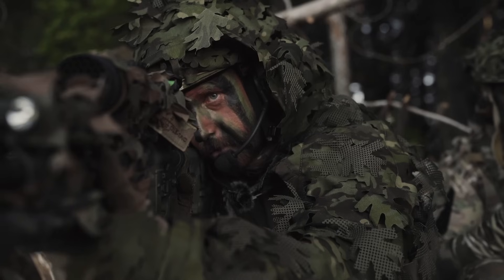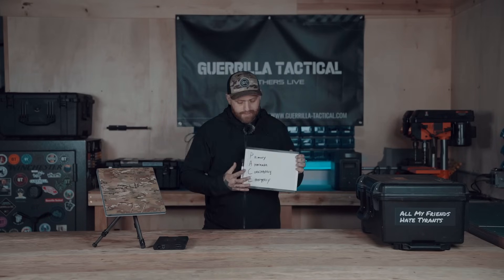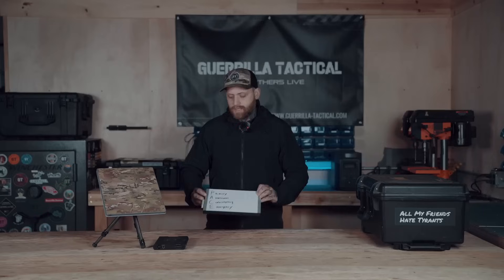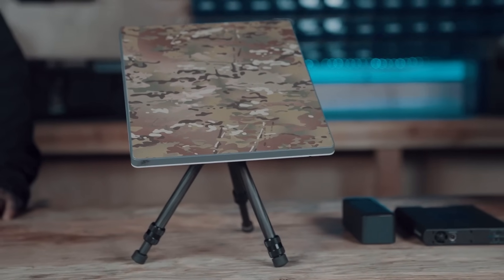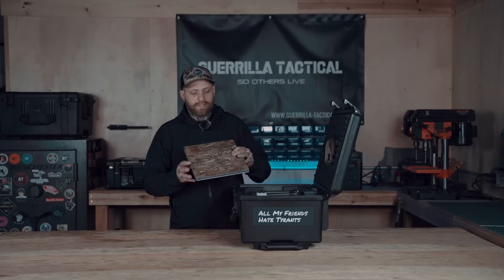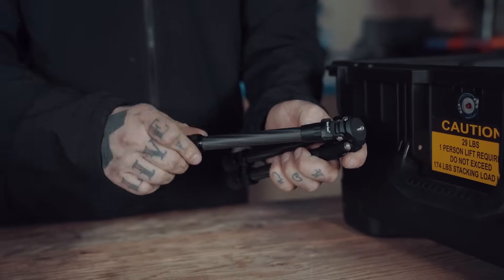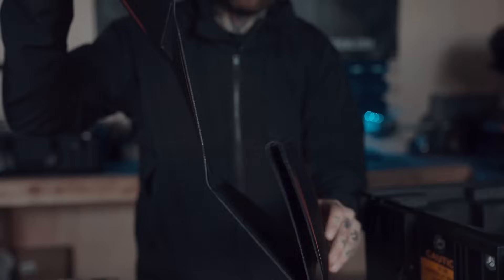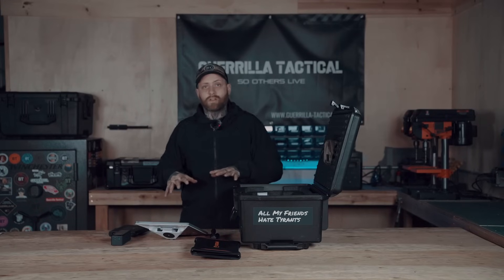Off-Grid Internet + Emergency Comms? Starlink Mini Might Be The Piece Of Tech You’ve Been Missing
Is the Starlink Mini the missing piece in your emergency communications plan? In this video, Jack breaks down why this compact, powerful device might be the perfect addition to your comms PACE plan (Primary, Alternate, Contingency, Emergency).

Whether you’re living off-grid, prepping for emergencies, or just want reliable internet anywhere on the globe, the Starlink Mini delivers surprisingly fast, portable connectivity. Jack dives into the pros, limitations, and real-world scenarios where the Mini shines—and where it could literally be a lifesaver.

✔️ Why Starlink Mini fits into your PACE plan
✔️ How it performs off-grid in emergency scenarios
✔️ What you need to know before adding it to your go-bag or bug-out kit
✔️ Real-world insights from our field test

⚠️ In a world where staying connected could be critical, the Starlink Mini might be your best backup plan.

📡 Watch now to see if this device deserves a spot in your preparedness kit.

Self Sustaining Starlink Go Box Breakdown:

-Pelican Storm Case

- 3D Printed Tripod Adapter

- Carbon Tripod

- Anker Power Bank

- Foldable solar panel

- Various USBc cable lengths